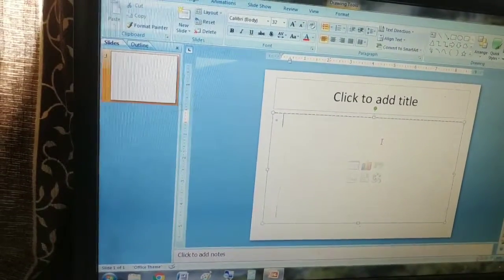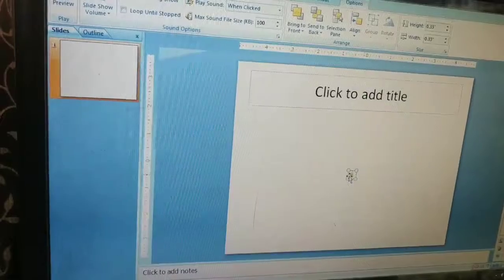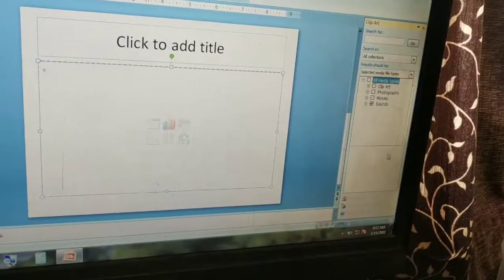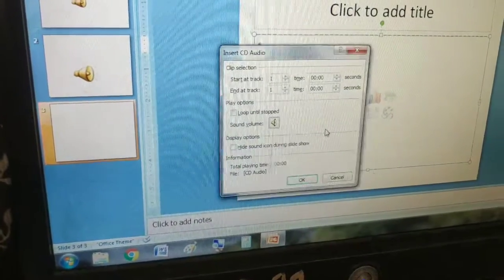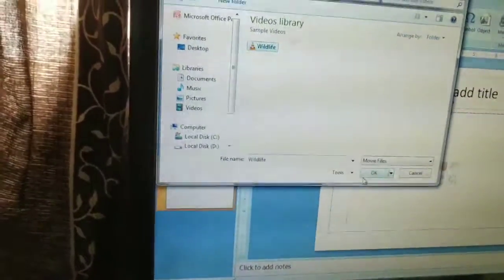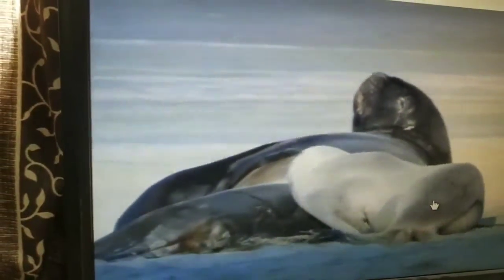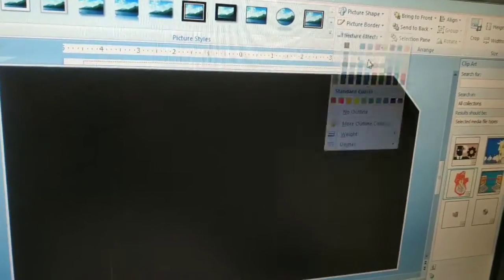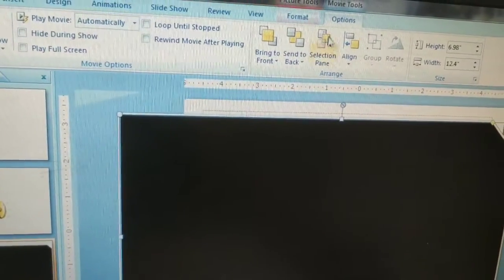Inserting Audio & video in power point